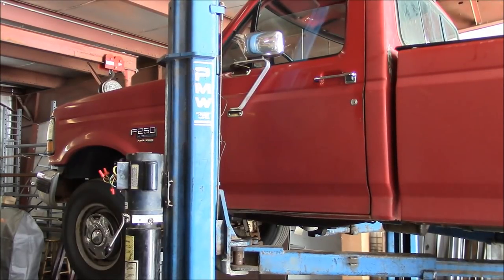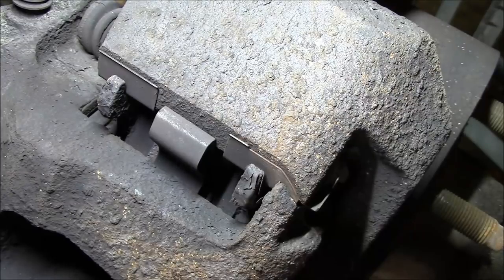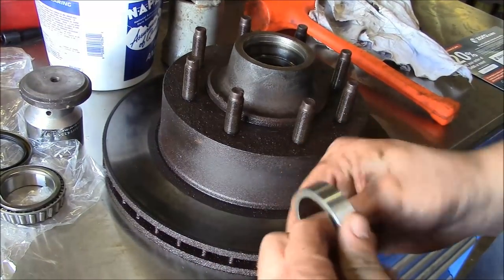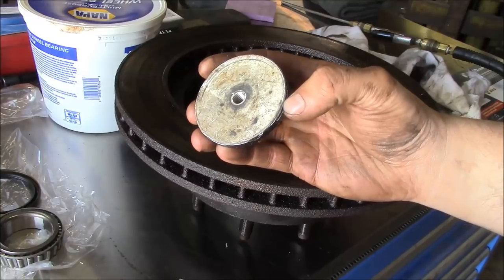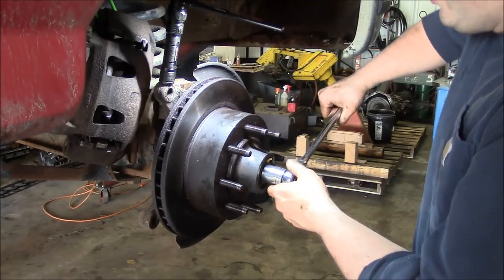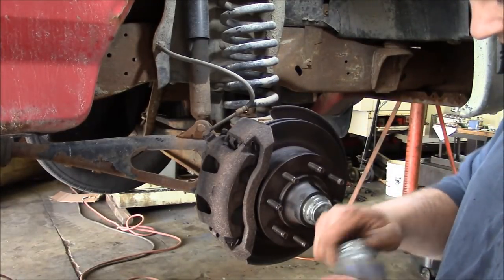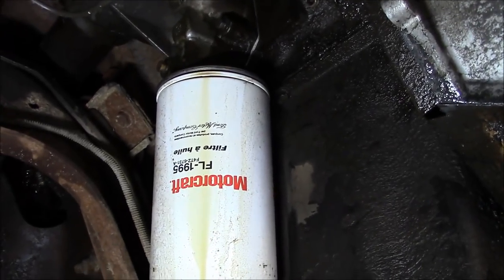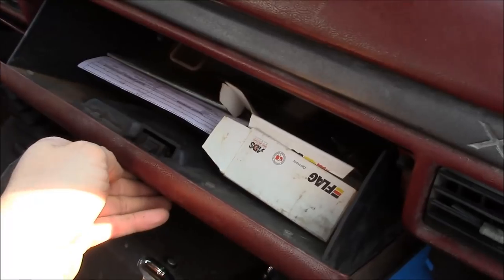F-250 Front Wheel Bearing Noise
We change a front wheel bearing on a 1995 Ford F-250. It's a simple job.